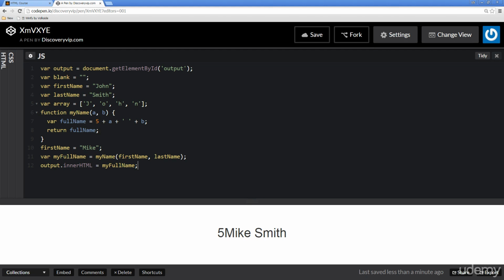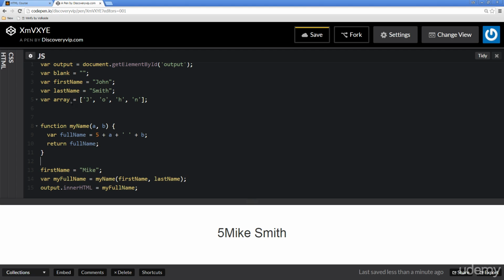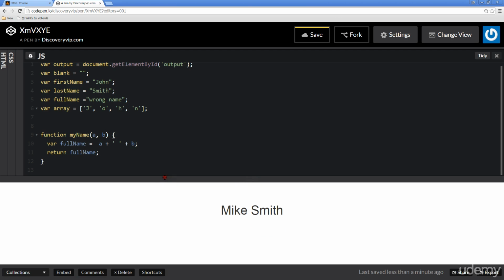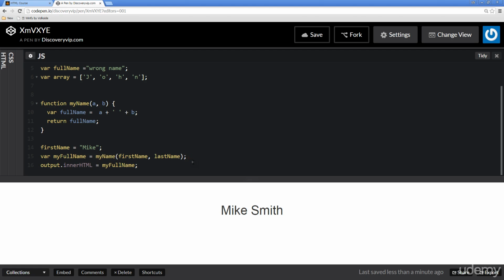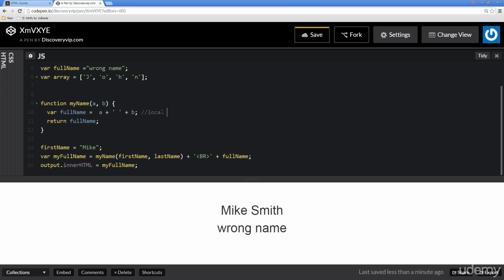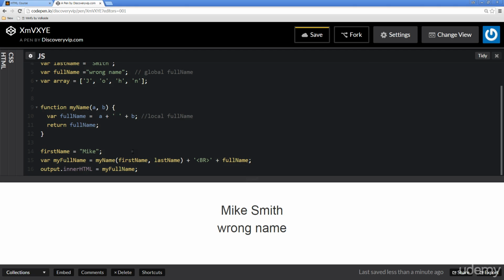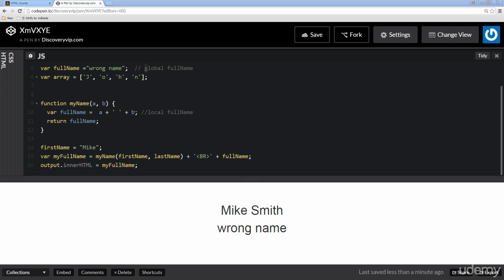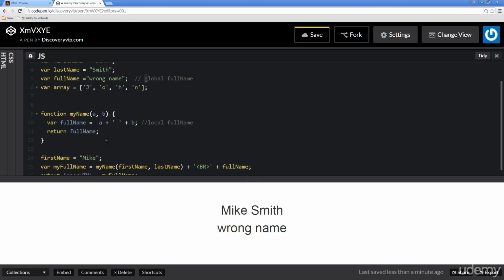10. JavaScript global vs local variables